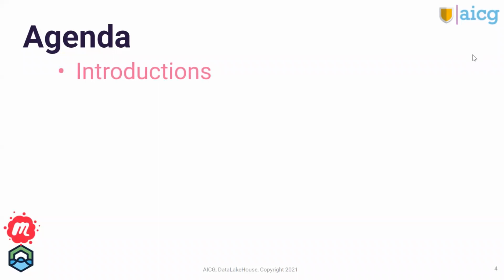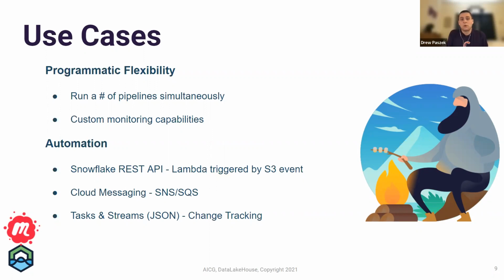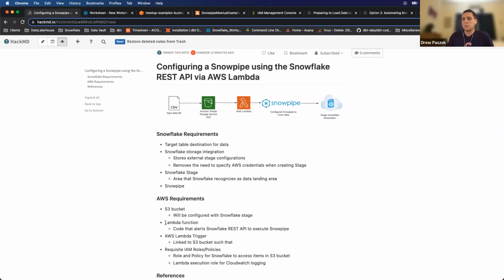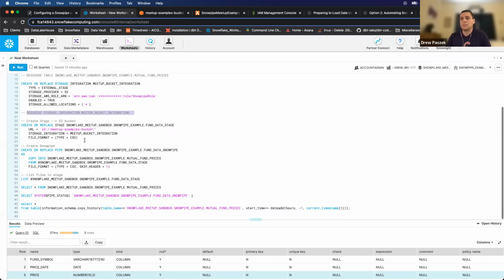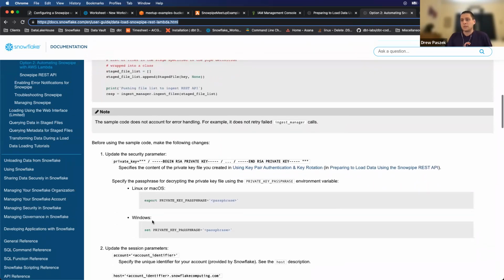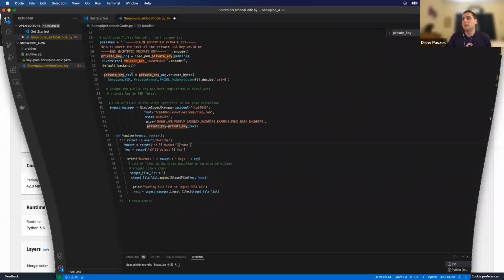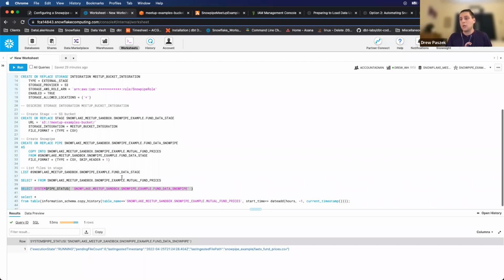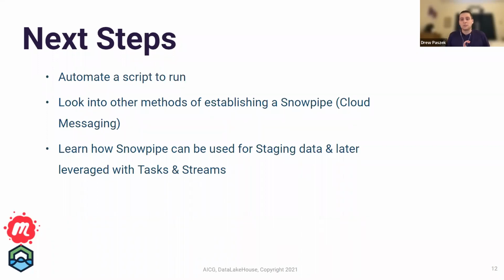Using Python to Execute a Snowpipe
In this event, watch us make use of Python and the Snowflake rest API to trigger Snowpipe continuous data loading.

Anyone interested in the code we use during our events can check us out on GitHub

You can also access the blog post associated with the content in this Meetup

We're also on Instagram and Facebook if you prefer those platforms

Post any questions in the Meetup forum for this event prior to the meetup date and if there are any questions or scenarios we can have the presenters work into the session, we will. Invite a friend or colleague and join us for this fun learning event.